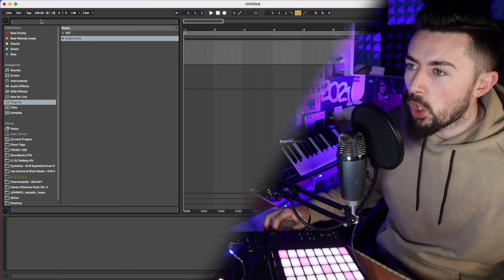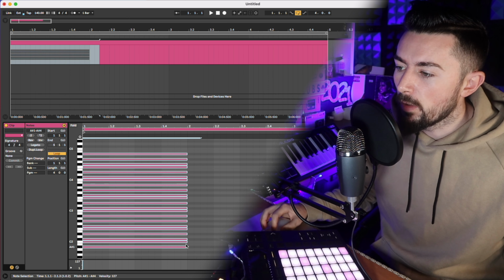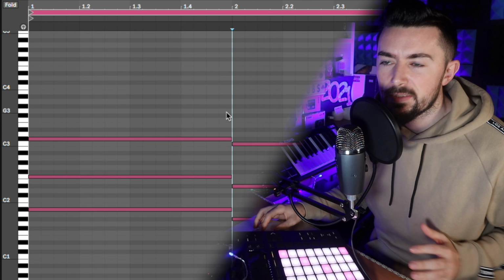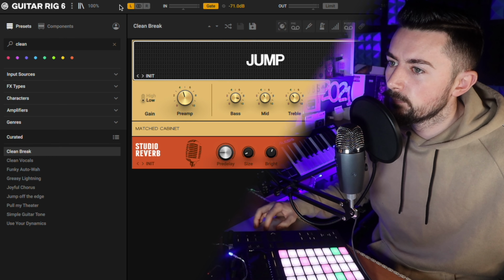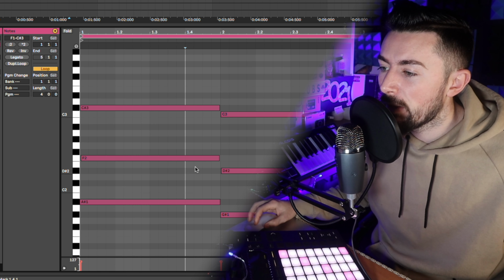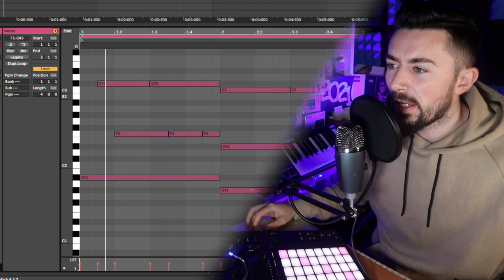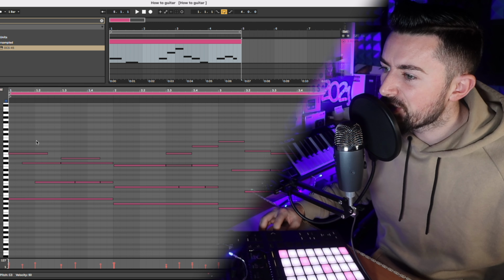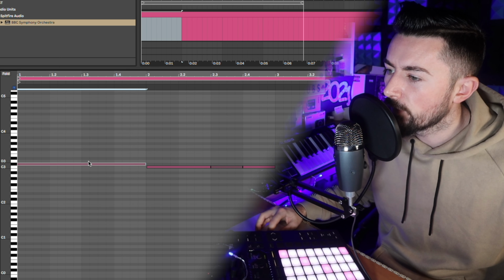Making Guitar Melodies With FREE VST PLUGINS *For Guitar Type Beats*